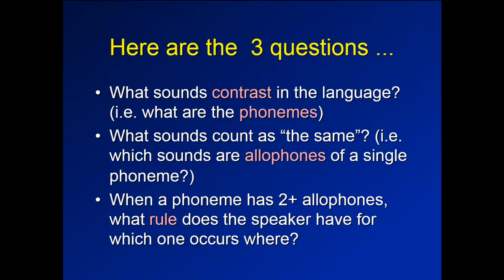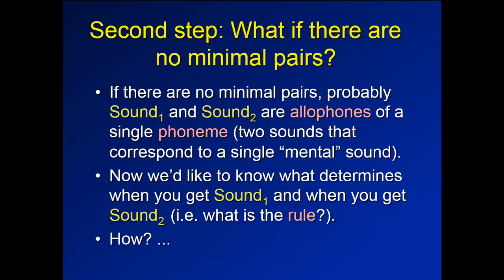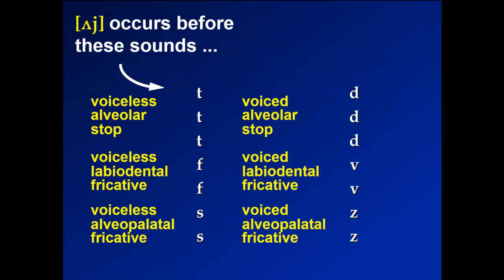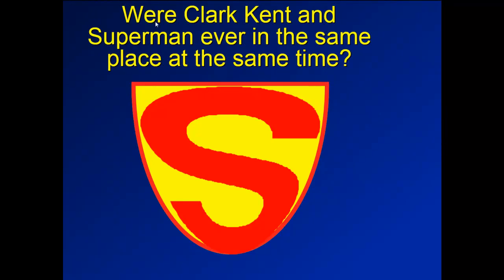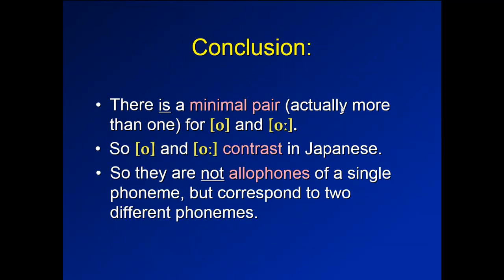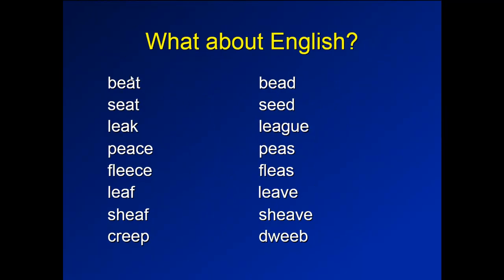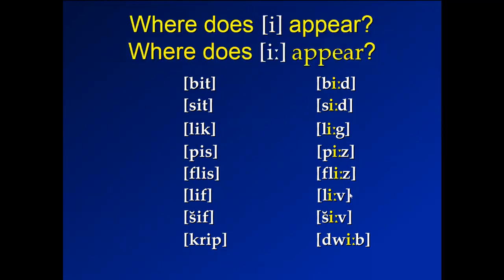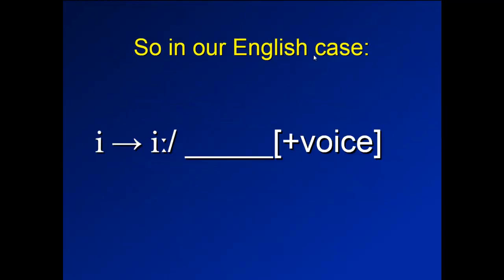Introduction TO Linguistics - P3 - S4